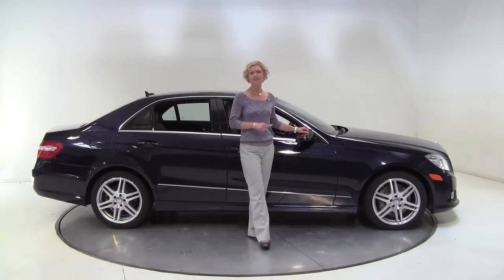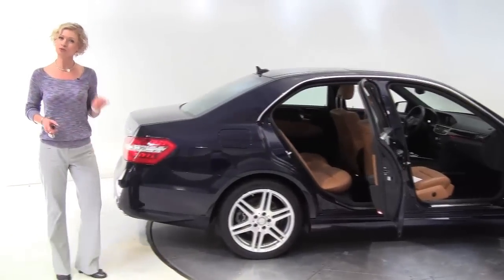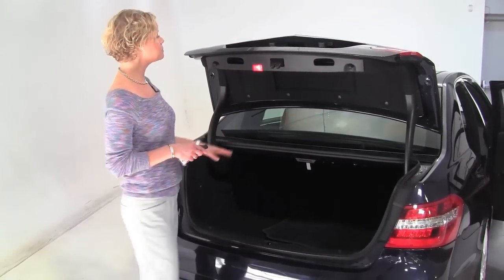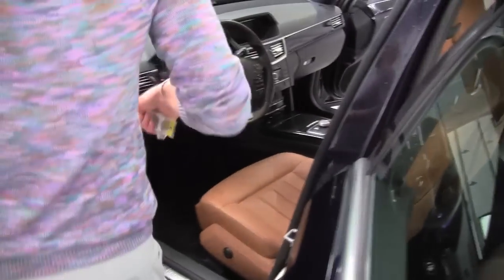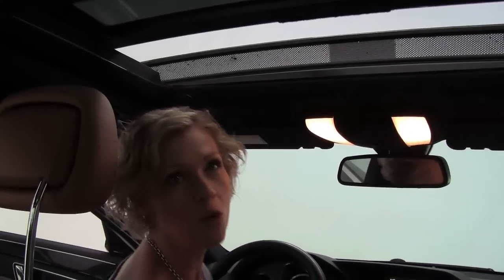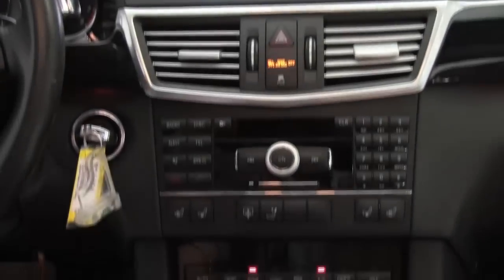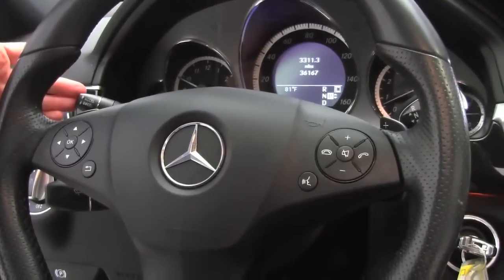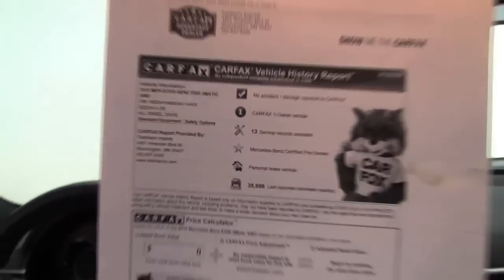2010 Mercedes E550 Feldmann Imports Bloomington Minneapolis MN Used Walk Around M2446A